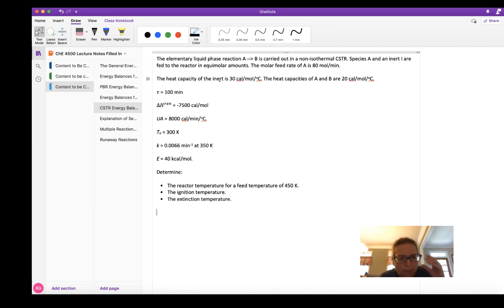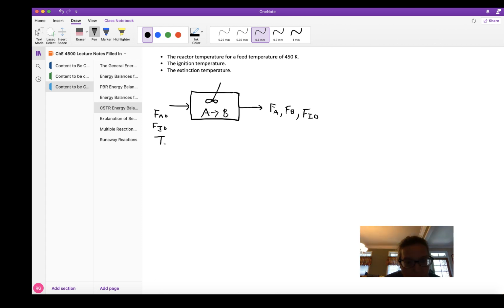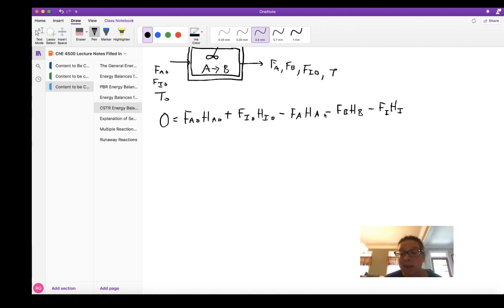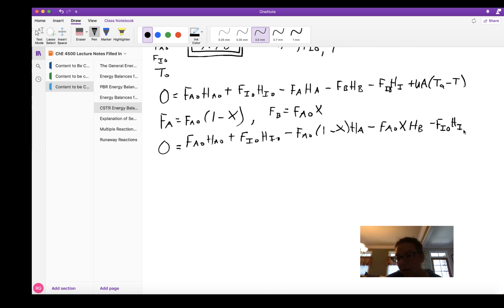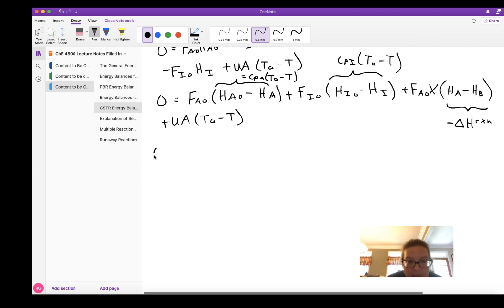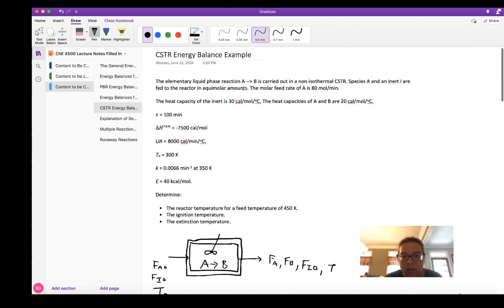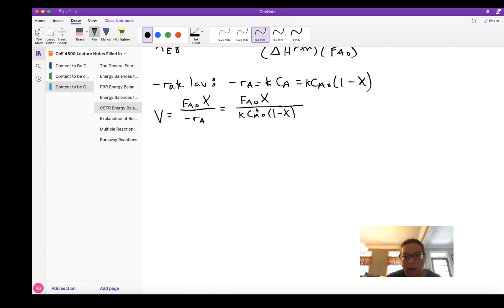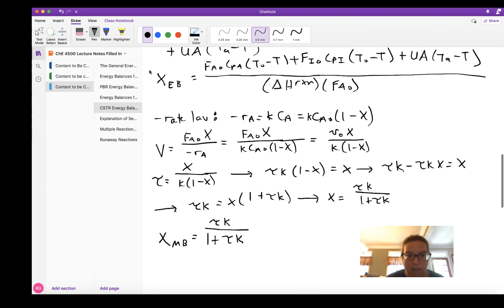34 CSTREnergyBalanceExample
The mole and energy balance equations are derived for a non-isothermal CSTR example.